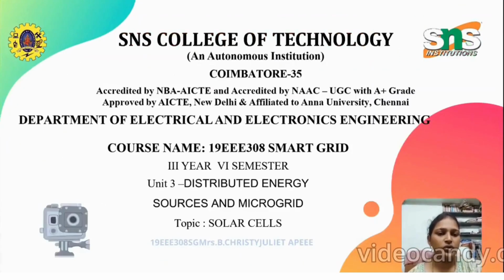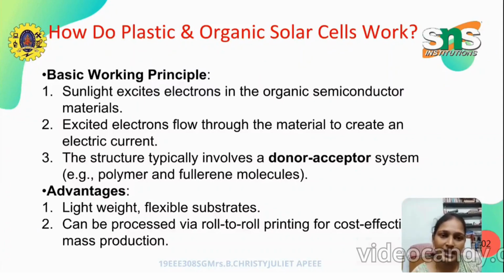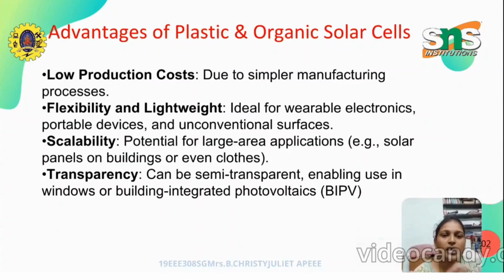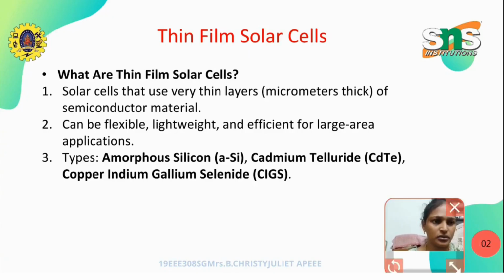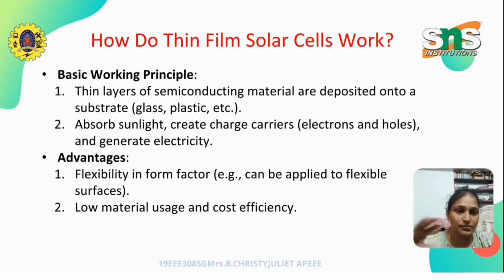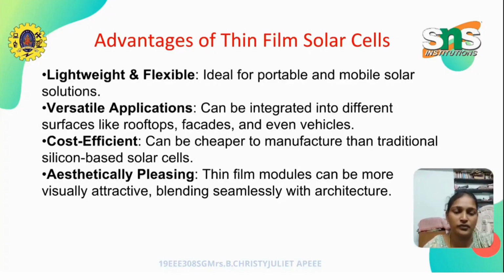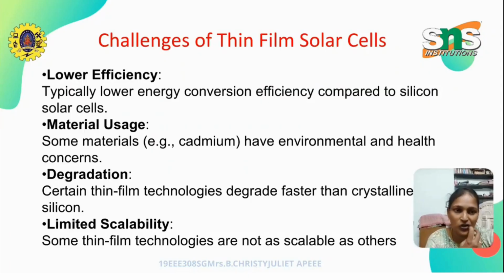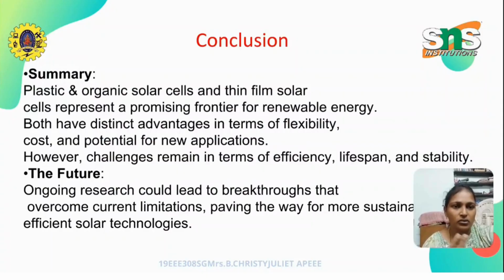4. PLASTIC, ORGANIC & THIN FILM SOLAR CELLS | SMART GRID | SNS INSTITUTIONS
Hi all!!! Dive into the exciting world of renewable energy with our in-depth exploration of *Plastic, Organic, and Thin Film Solar Cells*! Discover how these innovative technologies are revolutionizing the solar energy landscape, making it more accessible and sustainable than ever. 🔋 From the versatility of plastic cells to the power of organic materials and the efficiency of thin film, we break down how each type operates, their benefits, and the potential they hold for powering our future.